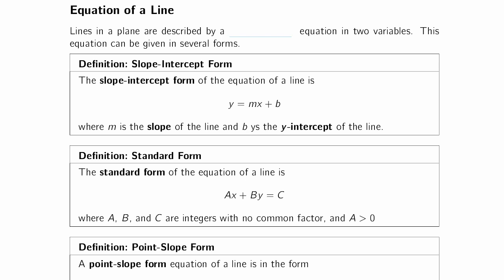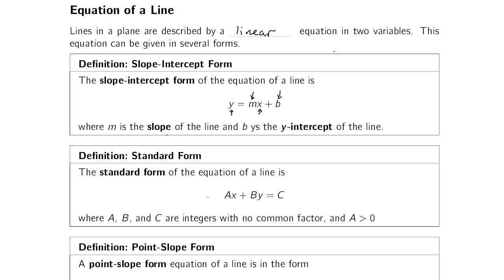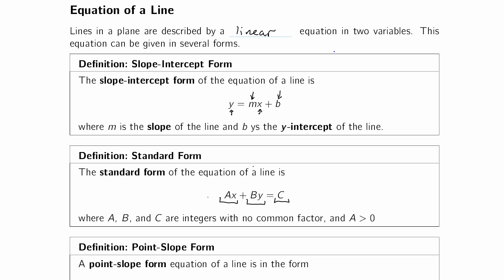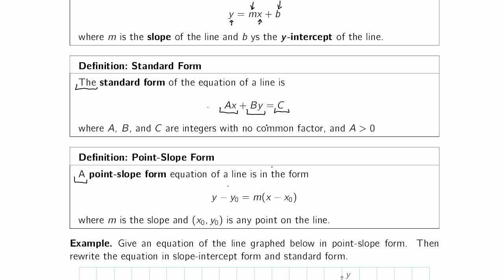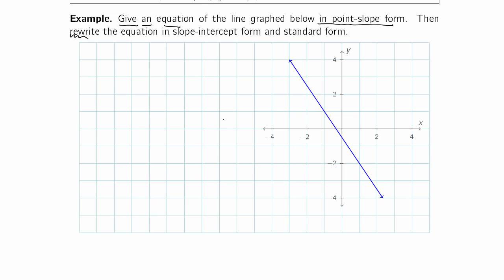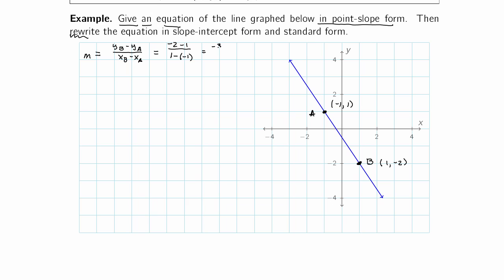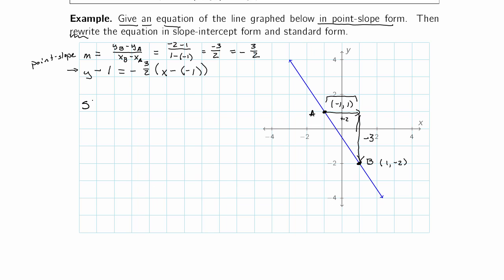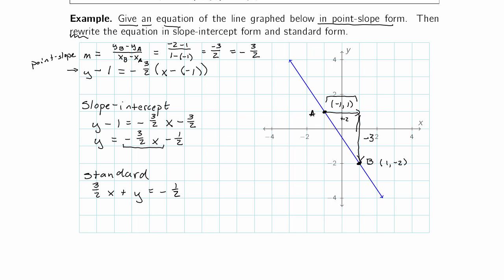Equation of a Line